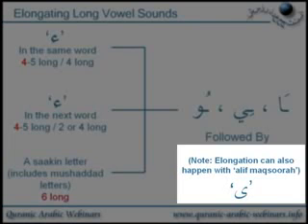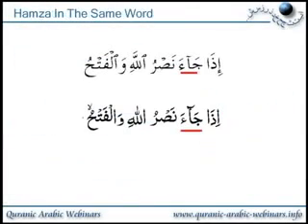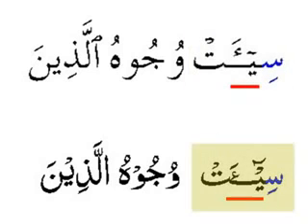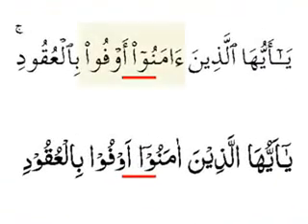18 21 Tajweed 2 3 Elongating Sounds, The Maddah